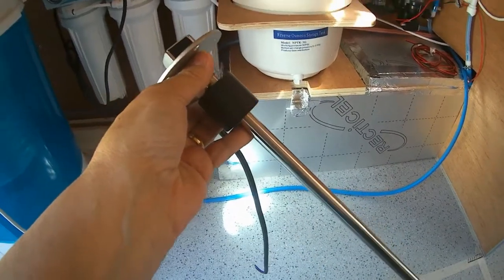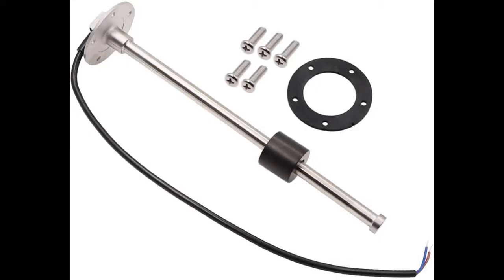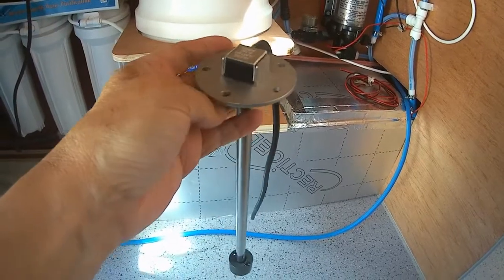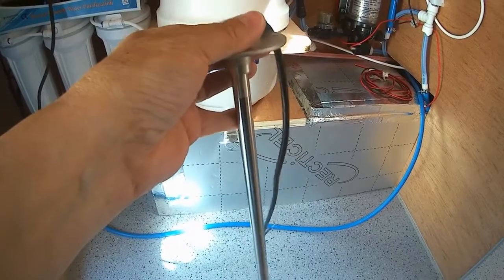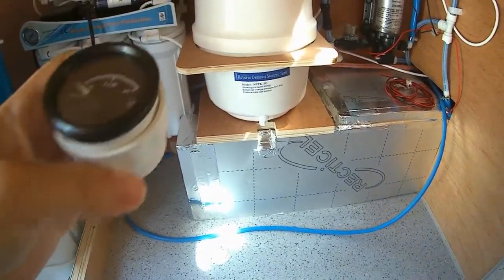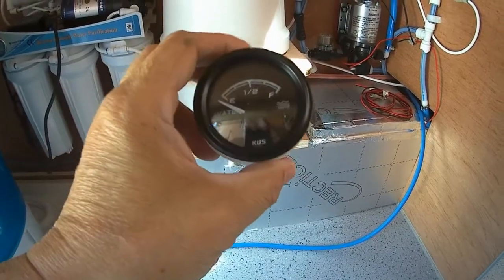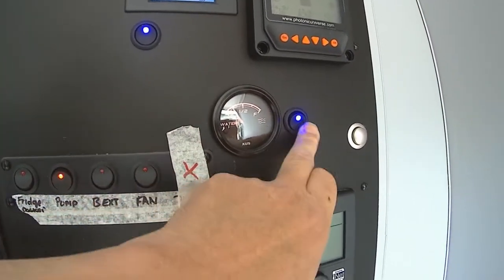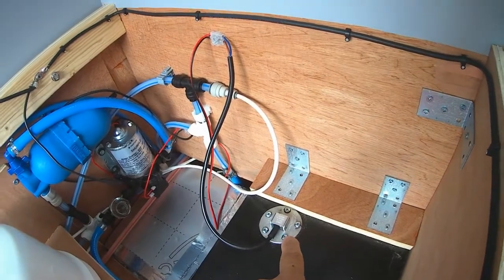Water tank guage and level sensor: Mercedes motorhome.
In this video I give a few details of my very accurate water level sensor and panel guage. water level water gauge water meter

Kus Water guage
I
n tank level sensor

Wire and plug